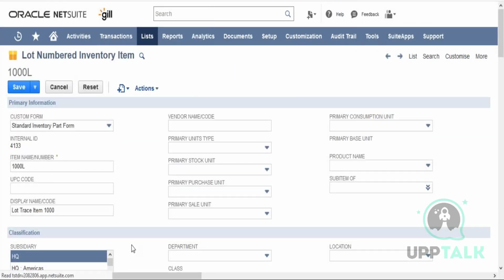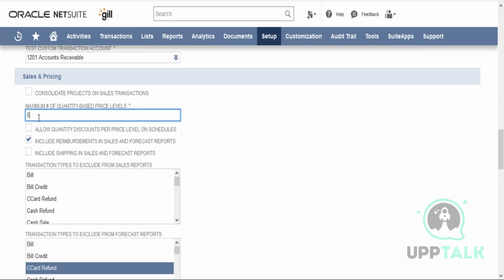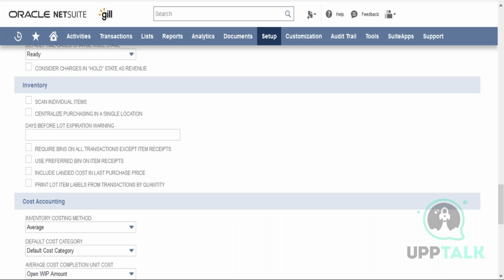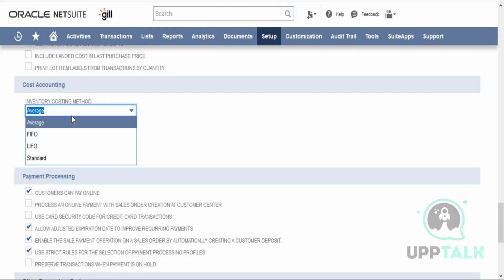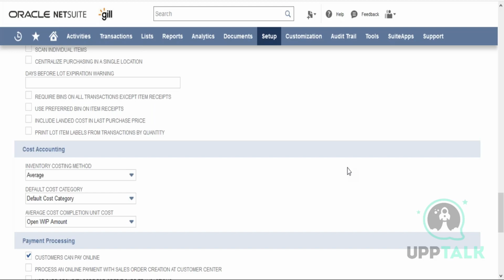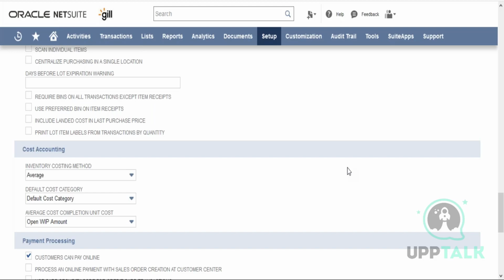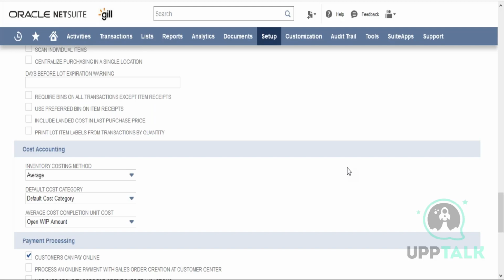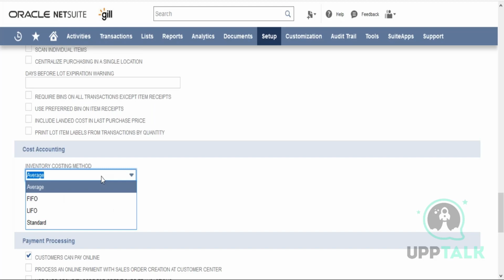NetSuite Sales & Pricing | NetSuite Functional Tutorial | NetSuite Functional Course | Upptalk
This is a NetSuite Functional Training Video guides you on Sales & Pricing concepts of NetSuite. This video is perfect for beginners who want to learn how to use NetSuite. For NetSuite Functional Training you can reach Upptalk.